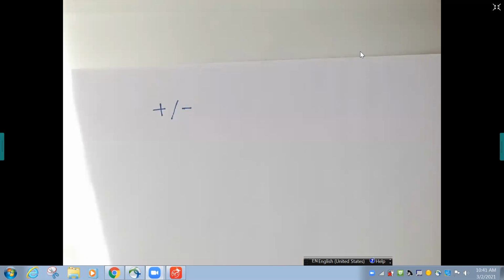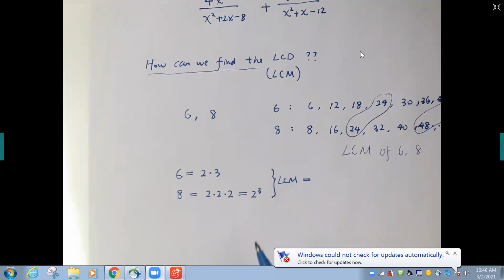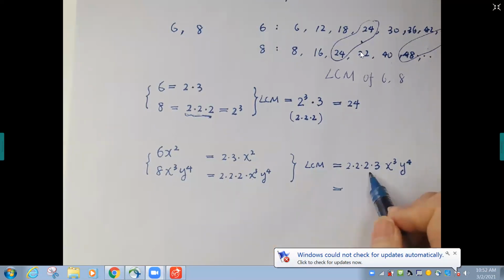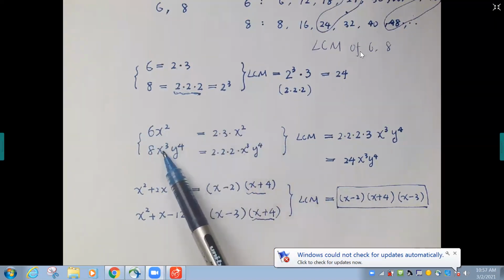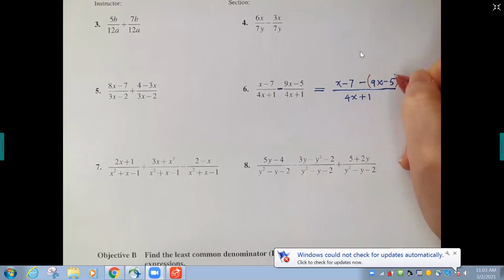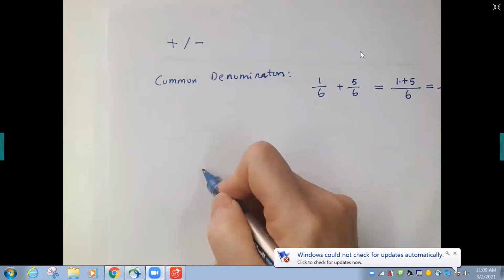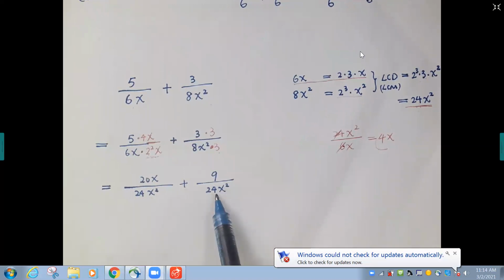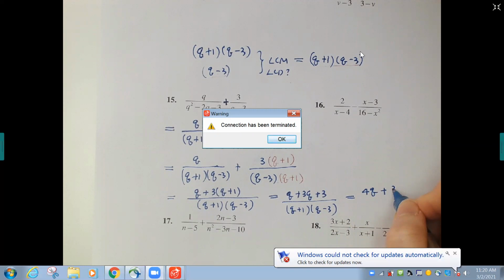Algebra 2 Section 7.3 (LCD, Addition and Subtraction of Rational Expressions)